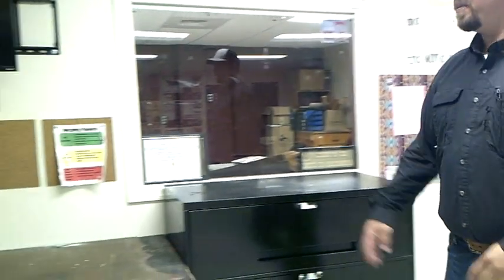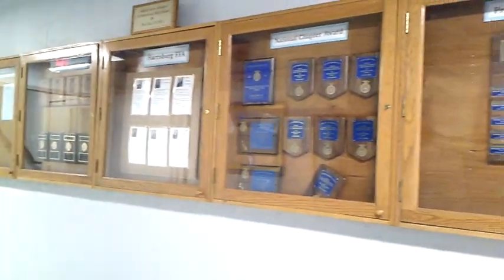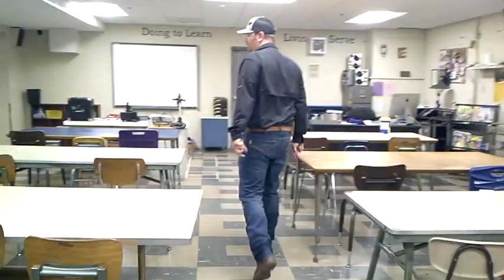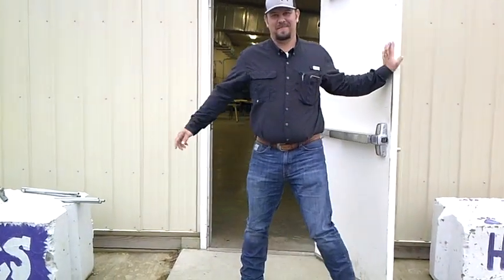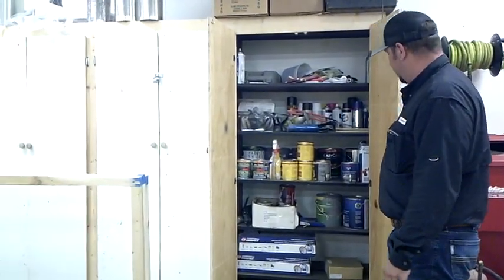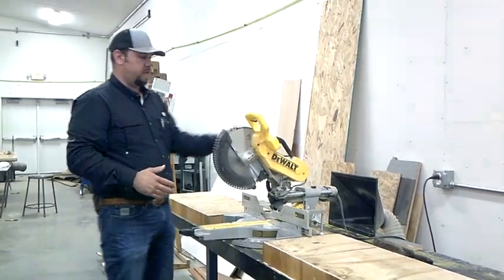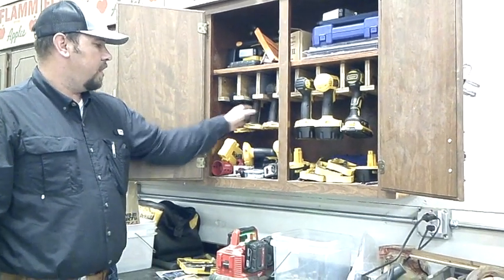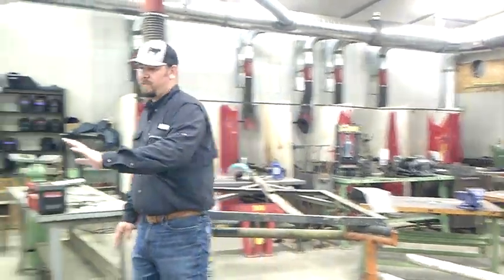Harrisburg Ag Department Virtual Tour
This is a virtual tour of the agricultural education facilities at Harrisburg High School in Harrisburg, IL.  Harrisburg High School is a three teacher program offering a variety of classes ranging from ag mechanics to horticulture to food science.  There are 235 of the 550 students enrolled in at least one Ag Class during the 2019-20 school year.

"Summer" and "Dreams"